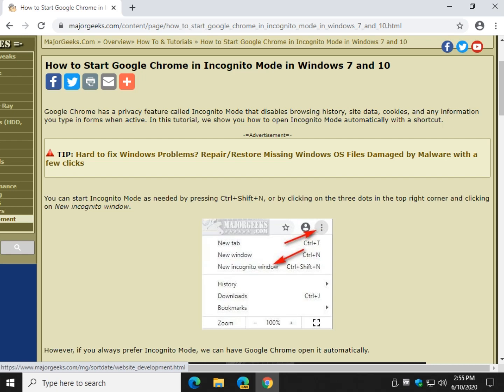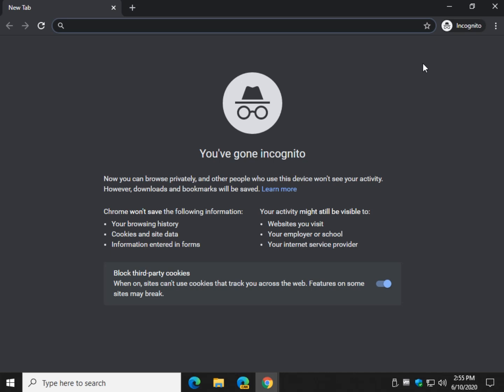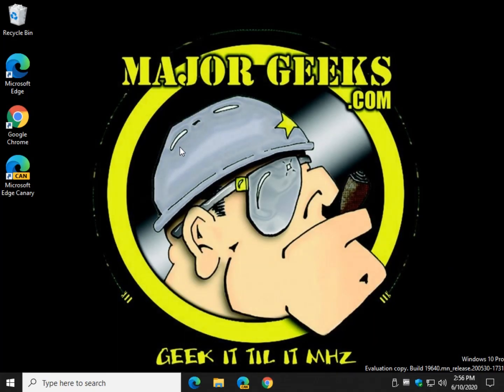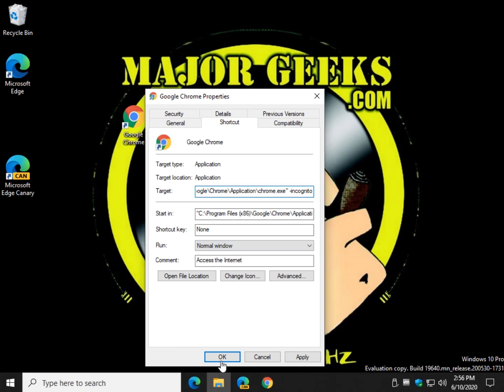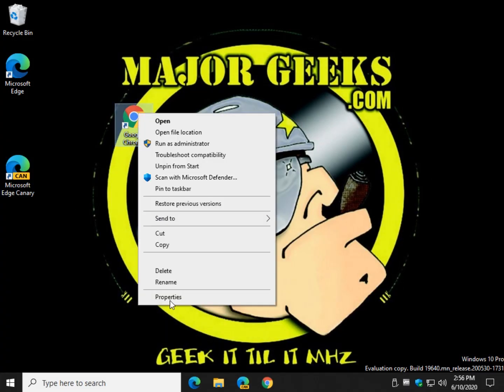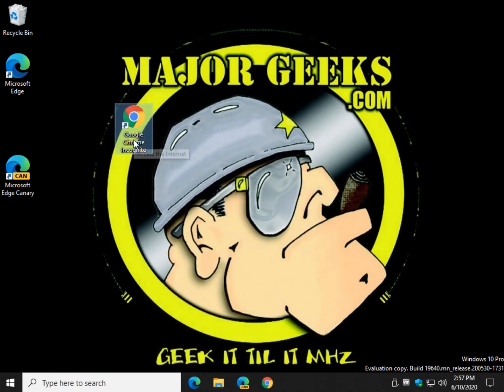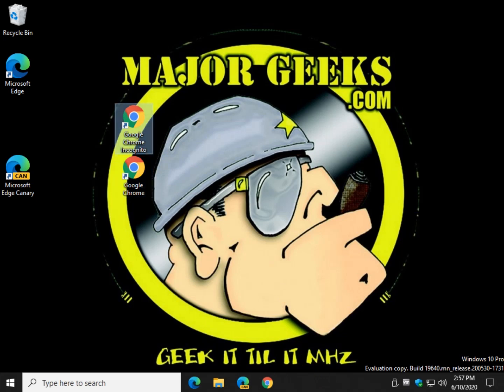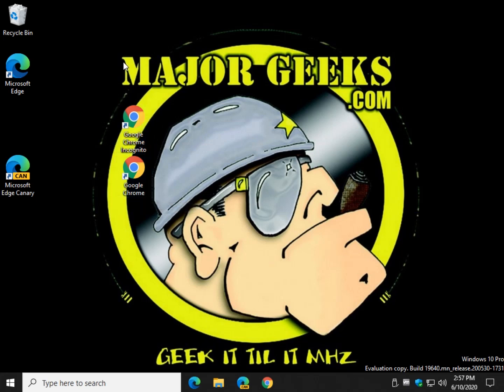How to Start Google Chrome in Incognito Mode in Windows 7 and 10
Google Chrome has a privacy feature called Incognito Mode that disables browsing history, site data, cookies, and any information you type in forms when active. In this tutorial, we show you how to open Incognito Mode automatically with a shortcut.